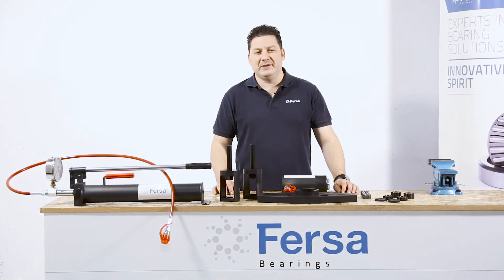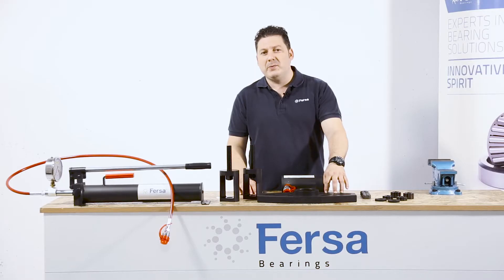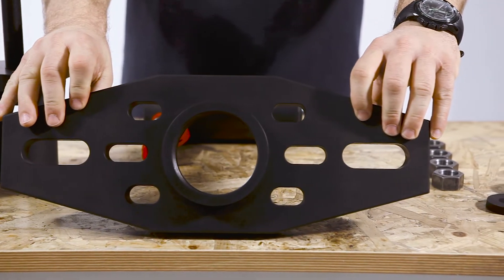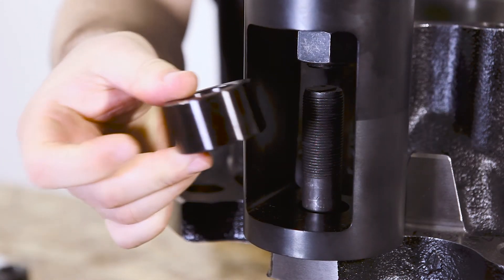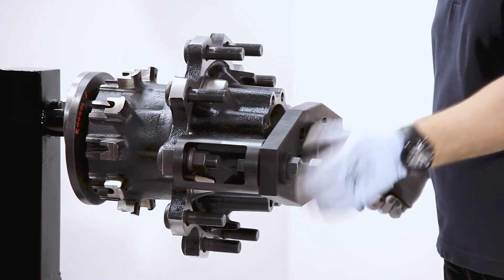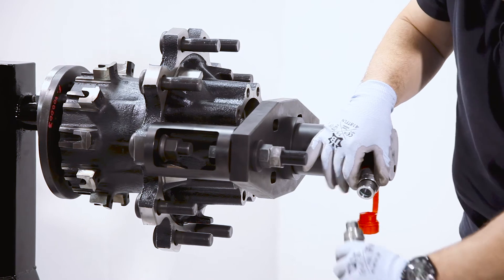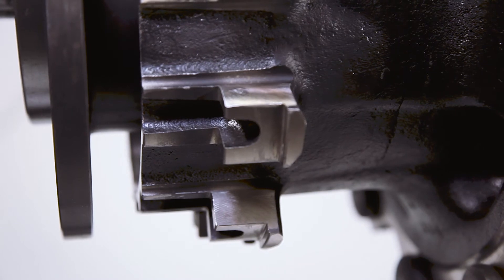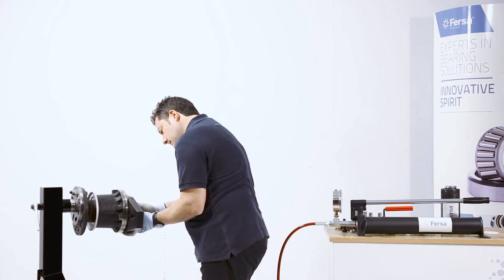Your friend in the workshop: hydraulic hub puller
Fersa has developed this hydraulic puller for any European hub, both for the front or rear axle of a truck or semi-trailer. This tool allows us to work safely, at more than 1.5 meters (4.92 feet) from the bushing.